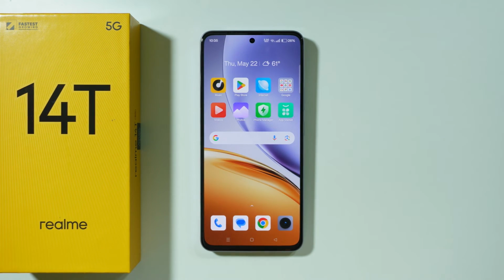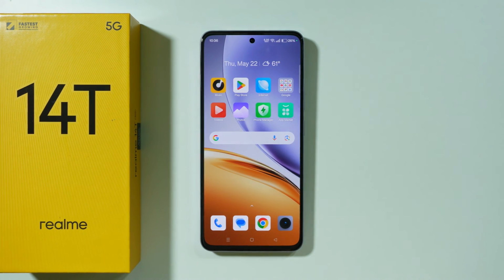Realme 14T: How to Search Songs (Recognize Music Feature)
Unlock the power of music recognition on your Realme 14T with this quick guide to finding songs effortlessly. Learn how to use the built-in feature to identify tracks playing around you in just a few taps. Discover hidden music details and never miss a beat with your Realme 14T's smart song search capability.